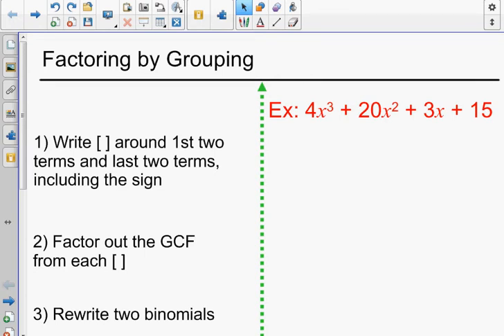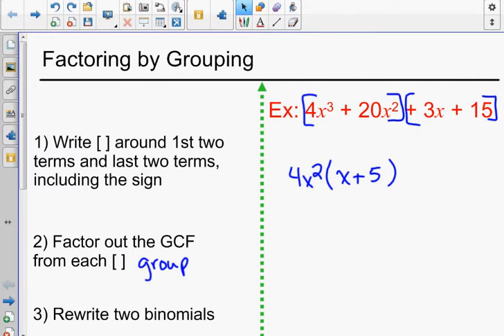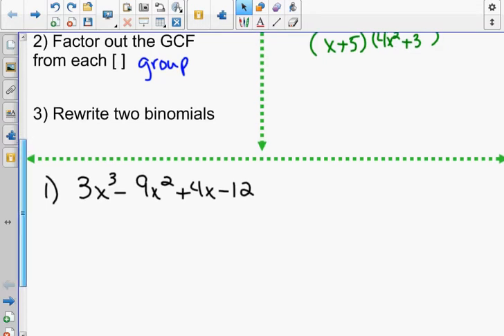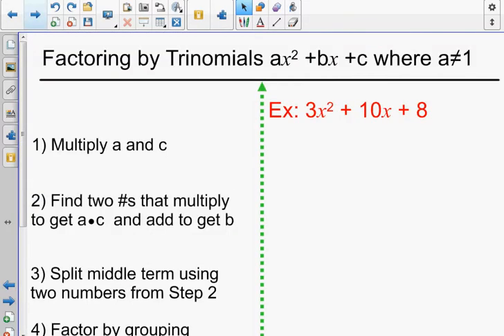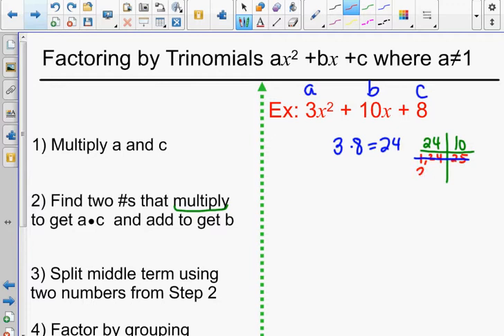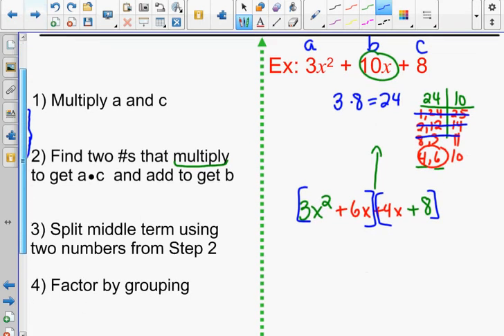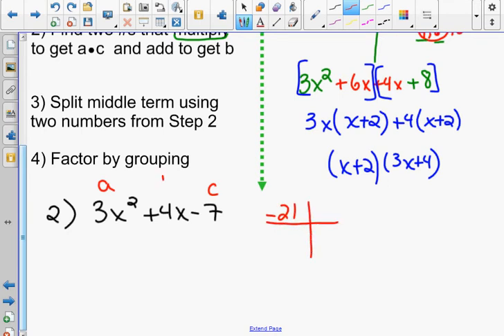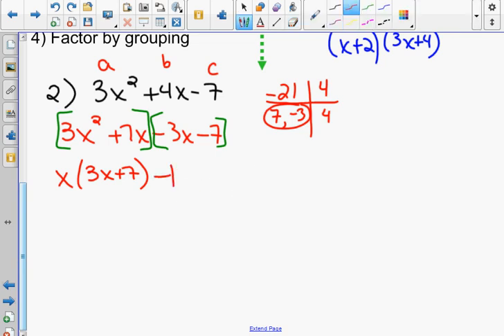Factoring by Grouping and Trinomials